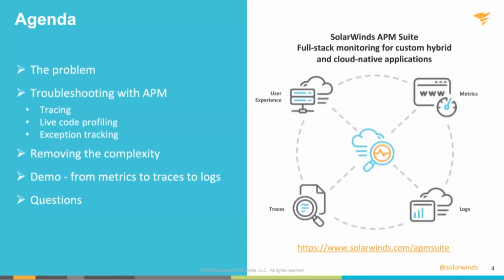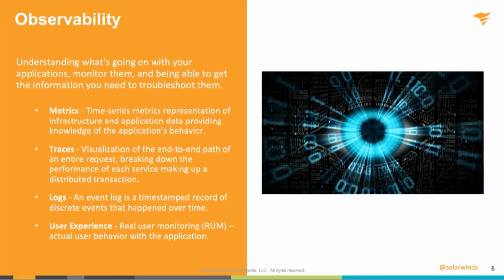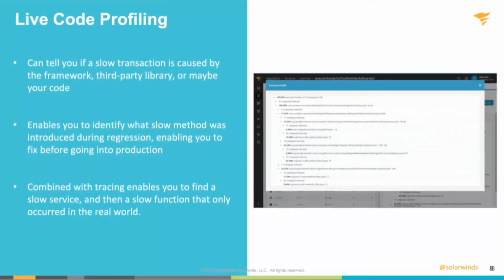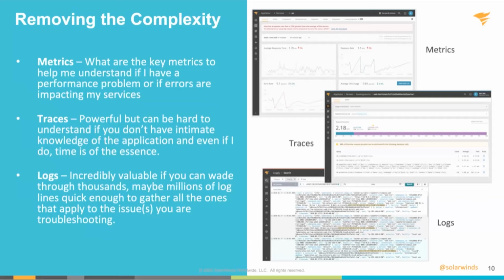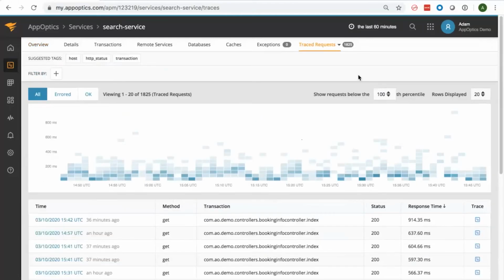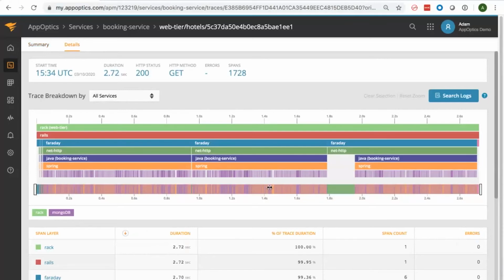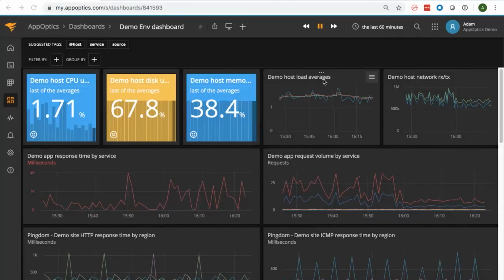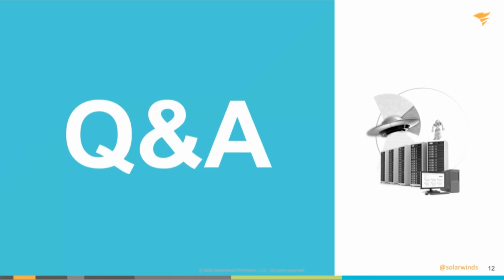Getting to the Root Cause With APM: Who Says Powerful Can’t Be Simple?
SolarWinds® AppOptics™ is a next-generation, SaaS-based application performance monitoring (APM) solution. It’s a convergence of application performance monitoring, infrastructure monitoring, and custom metrics into a single, simple, affordable tool that delivers a deeper and wider understanding of system availability and performance. In this video, we review the use cases for using SolarWinds AppOptics to troubleshoot application performance problems, and why you don't need to be a rocket scientist to use it.